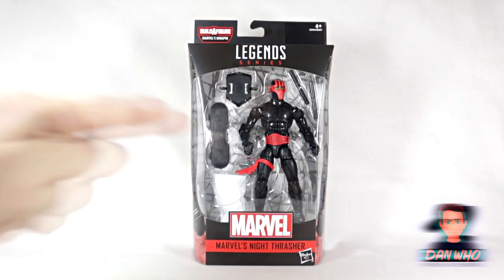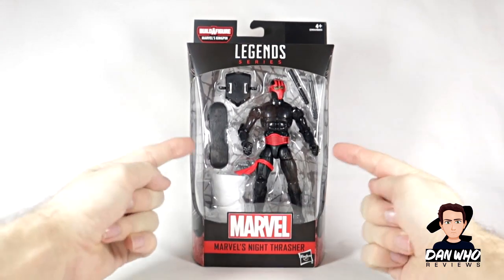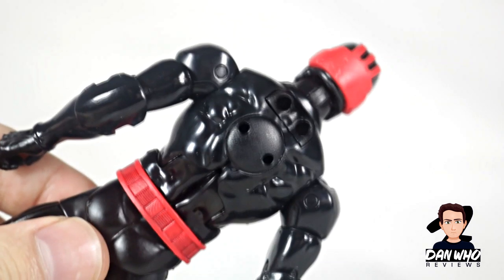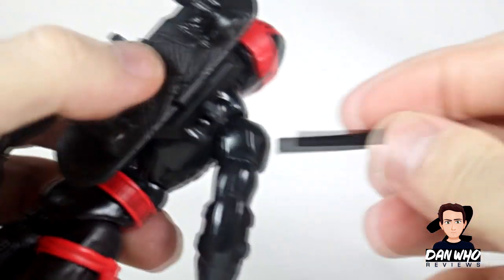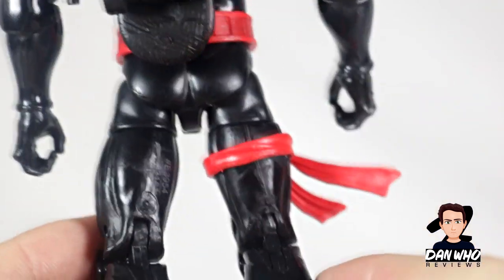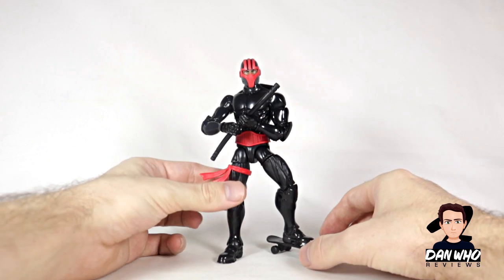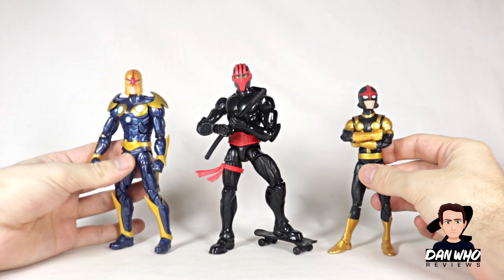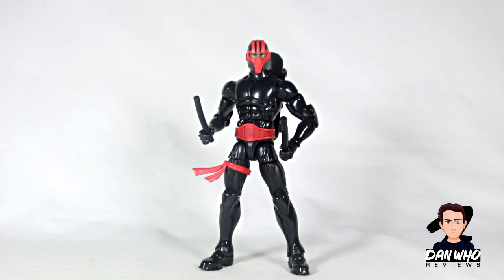Marvel Legends Night Thrasher Spider-Man Kingpin BAF Action Figure Review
Check out my review of Night Thrasher from new Spider-Man / Kingpin build-a-figure wave of Marvel Legends.

+ WHO IS HE? = 5:10